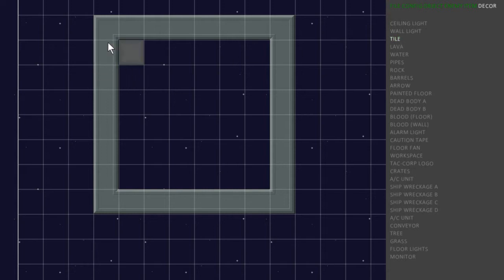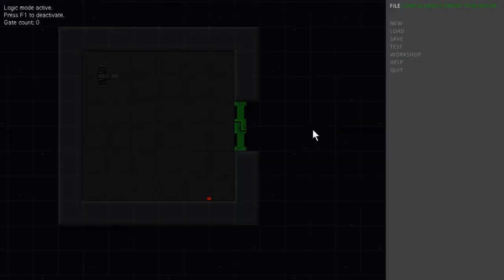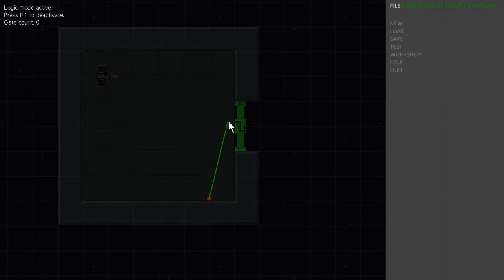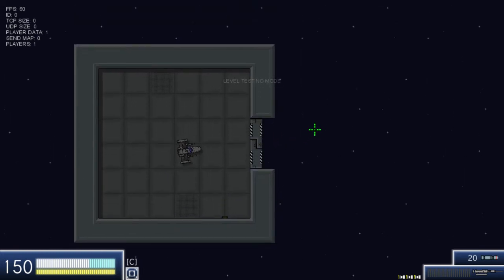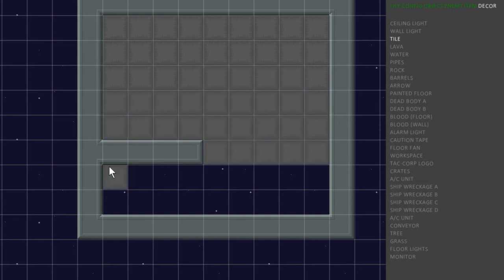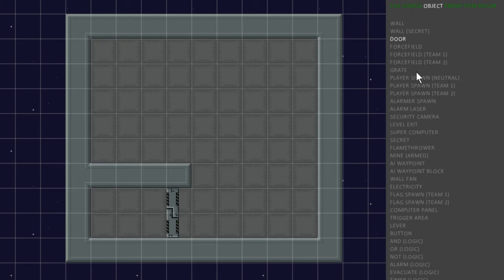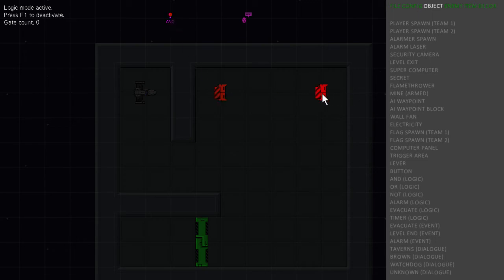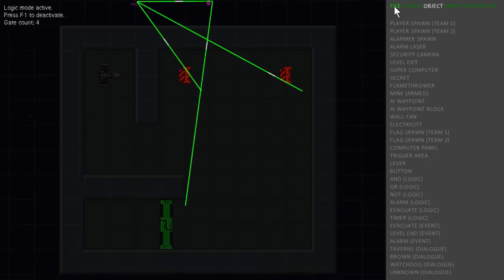TUNNEL DIVERS - Short logic gate demo